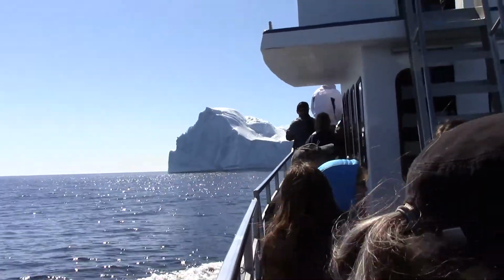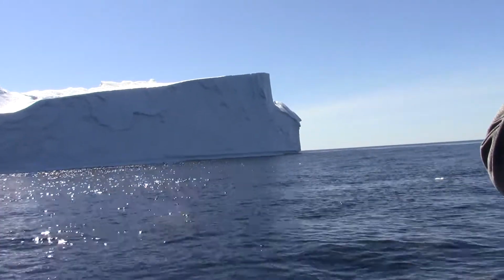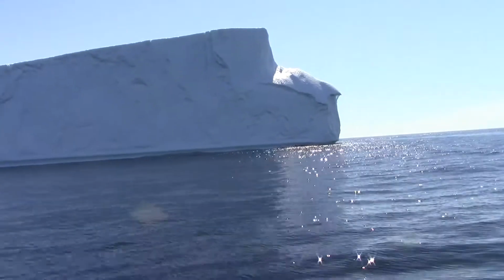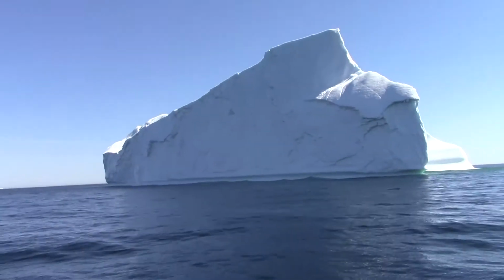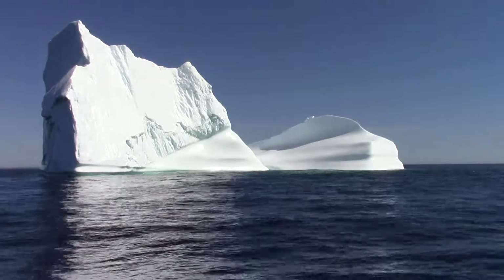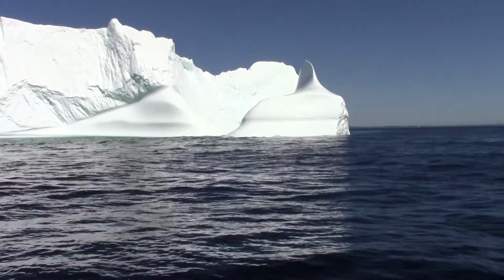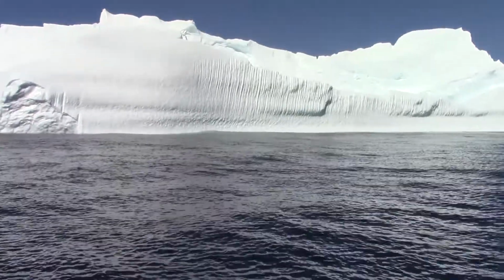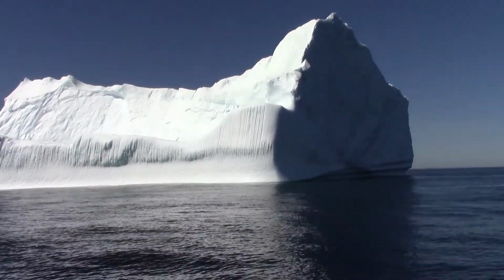Massive Iceberg - Newfoundland - 2017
We recorded the complete circle around this massive iceberg off the coast of St. Anthony, Newfoundland along iceberg alley, on the morning of July 11, 2017 while on a boat tour with Northland Discovery Boat Tours.  Estimated to be the approximate length of two football fields with a height of 100ft - 150ft.  Days before this iceberg had run aground in 365ft deep water approximately 4 miles off the coast.  On this day it had already broken free and was now moving with the current and about 6 miles off the coast by the time we reached it.